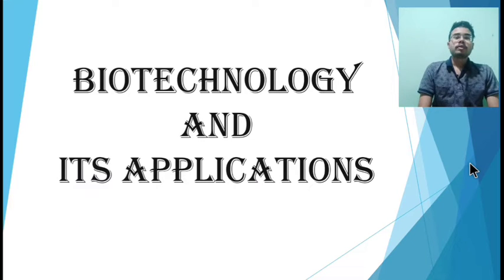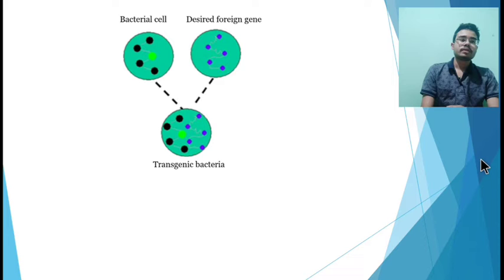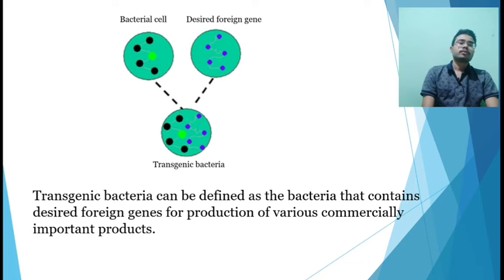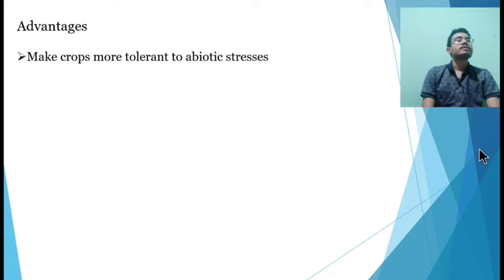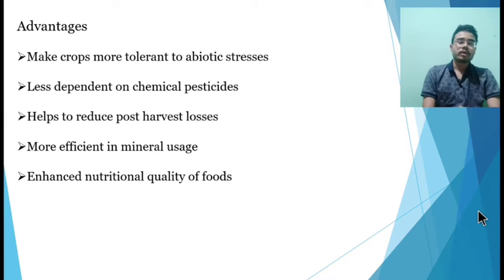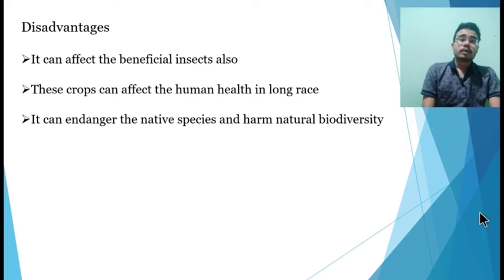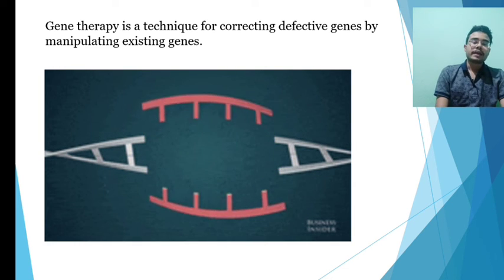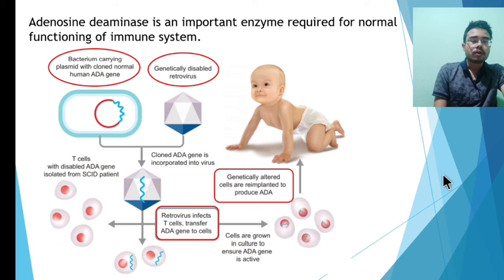Biology NCERT solution class XII Biotechnology